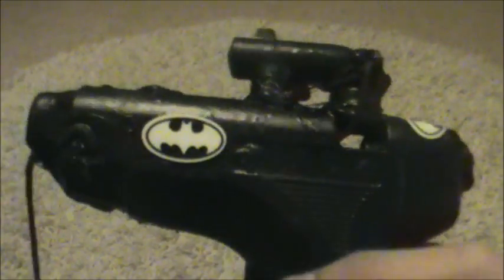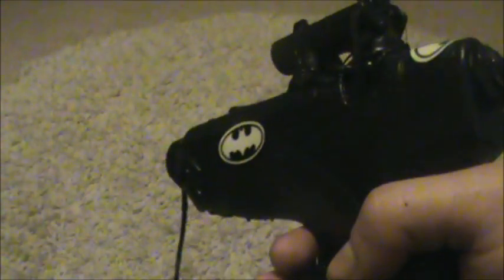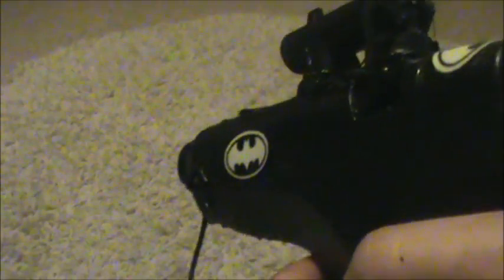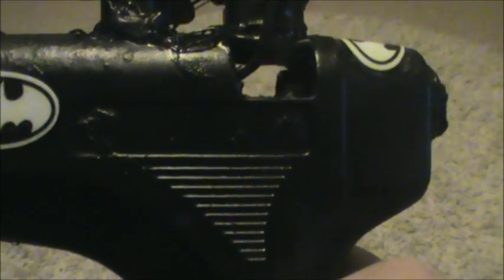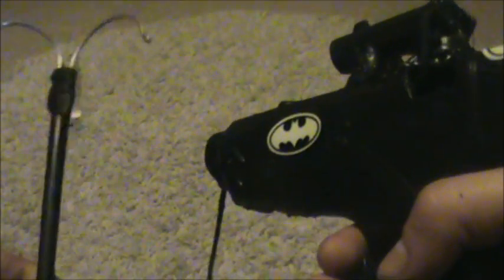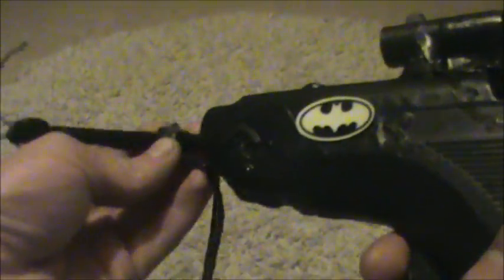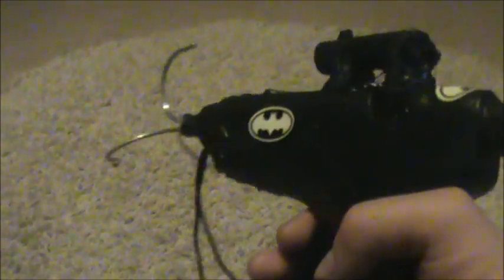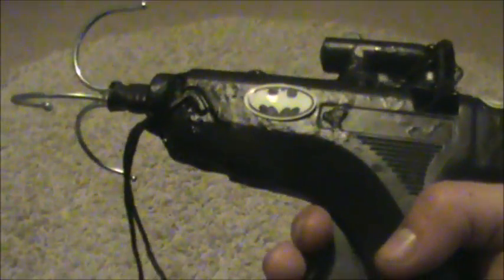how to make a grapple gun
I made a grapple gun following after watching a tutorial on how to make one by indymogul how to make a batman style grappling gun thank you guys u have helped me out with our batman films :) and yeh just thought id show you my finished one